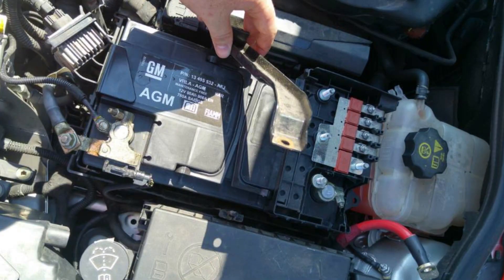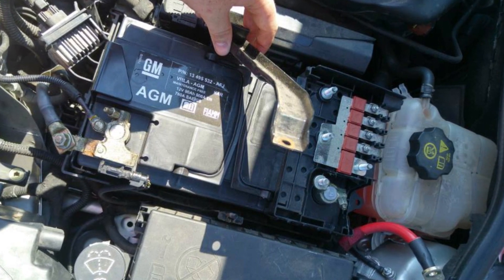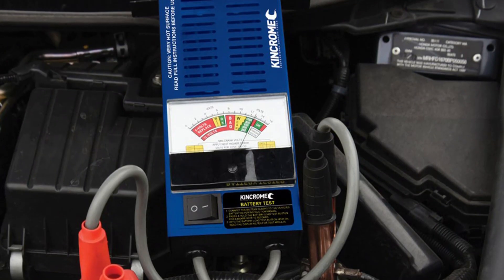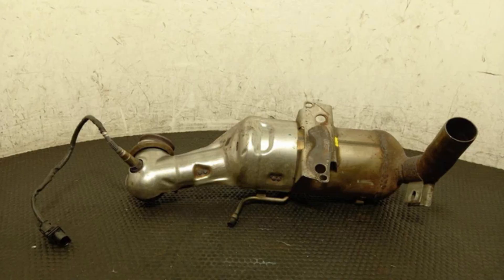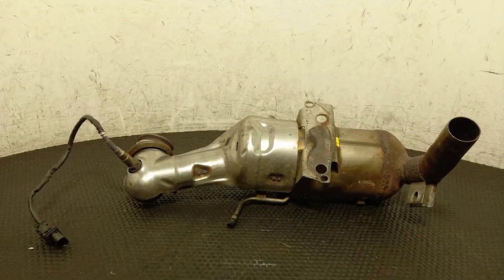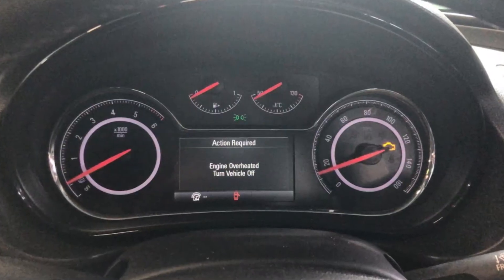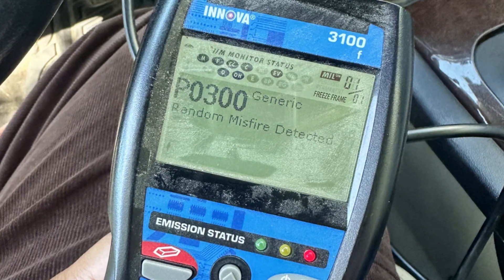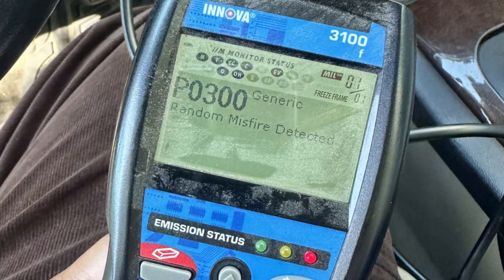Code 84 in Vauxhall vehicles: Reasons and ways to fix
The code 84 in your Vauxhall or Opel vehicles means that the car has gone into limp mode and limited the power of the engine for some reasons. Unfortunately, the code itself doesn’t tell you directly what you need to do to fix the problem. It just notifies you that the power is now limited.

You need to inspect the vehicle further to understand what exactly is going on. The best thing is to use a professional OBD2 scanner and see what trouble codes are stored in different control modules. Usually, this helps you find the initial culprit very easily.

The most common reasons for this code to pop up on the dashboard are emission-related problems, battery voltage issues, or engine problems like overheating, misfiring, etc. In this video, I will tell you how you can check the problems and sometimes even fix them on your own!